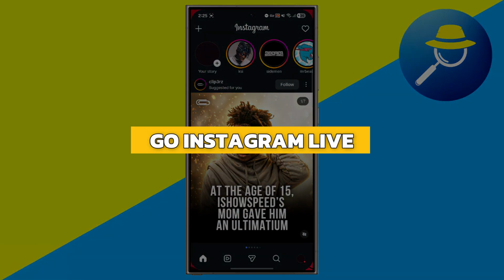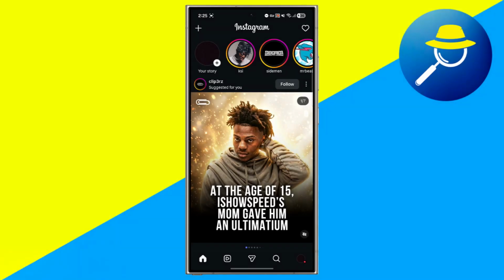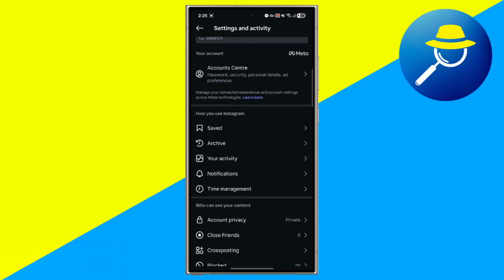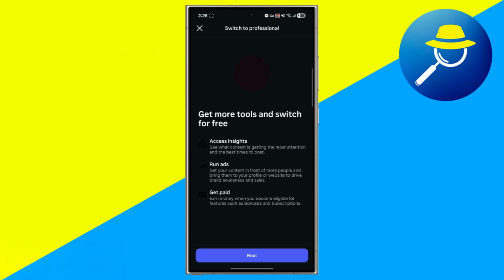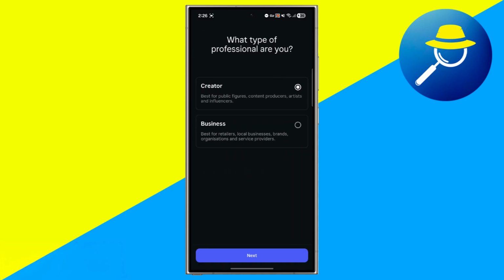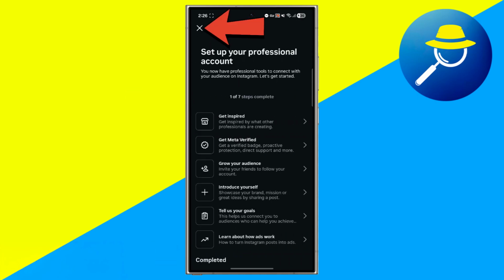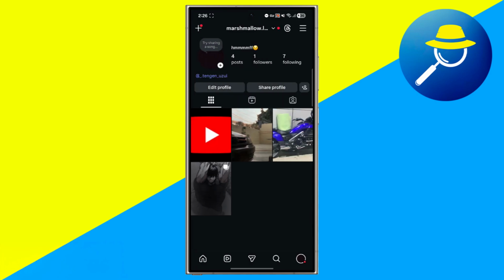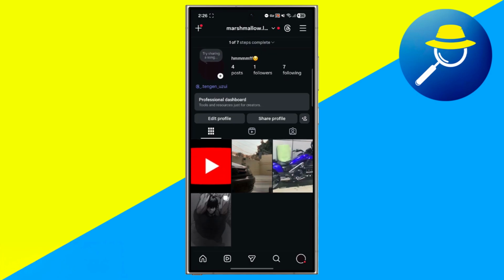How To Go Instagram Live (Updated 2026 Guide)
In this video, I’ll show you how to go live on Instagram step by step in 2026. You’ll learn how to start a live session, use filters, add guests, manage comments, and save your live video. This easy guide is perfect for beginners who want to stream live on Instagram smoothly.